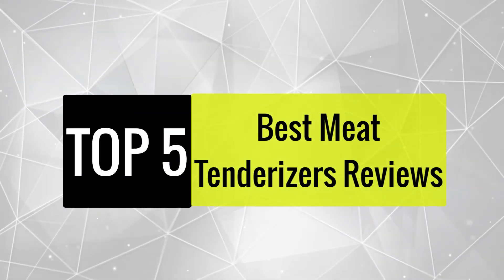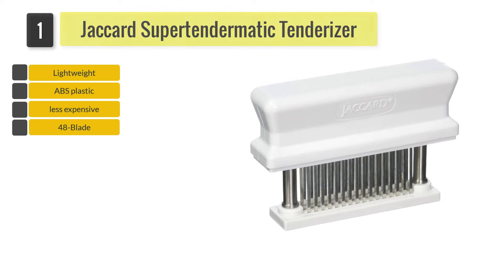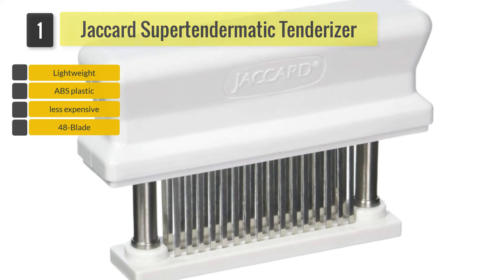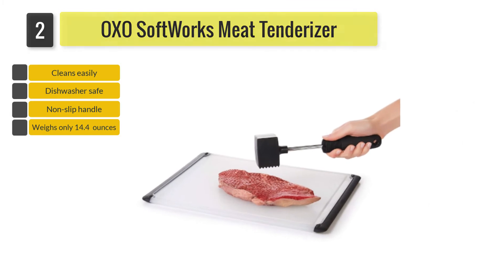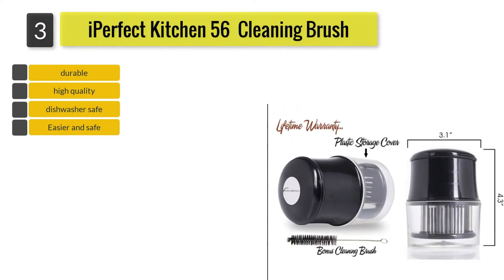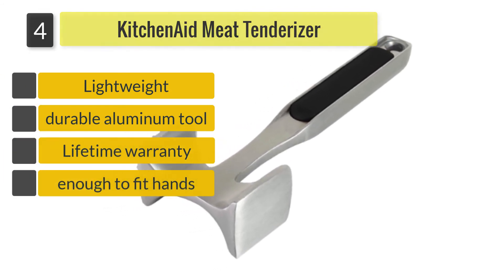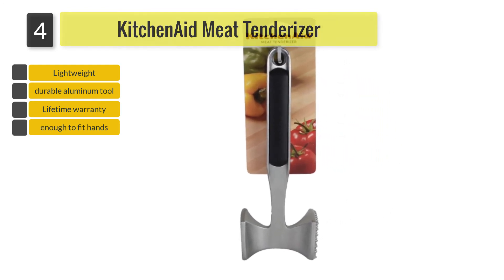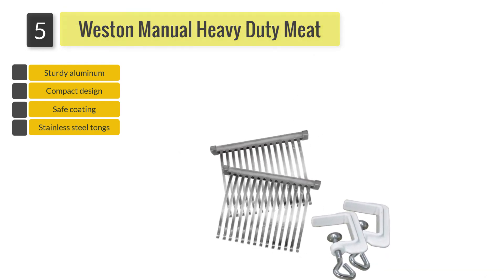✅ Top 5: Best Meat Tenderizers in the Current Market Reviews of 2020 | Plop Reviews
Best Meat Tenderizers in the Current Market Reviews of 2020 | Plop Reviews

Welcome to our meat tenderizer chemical review video.  This cool video is about the leading meat tenderizer chemical in the current market. We are reviewing 5 sets in this video which include:

Best meat tenderizer machine
OXO softworks meat tenderizer
Best meat tenderizer marinade